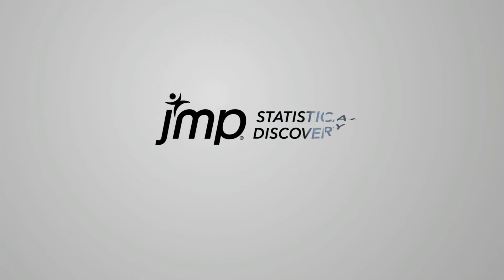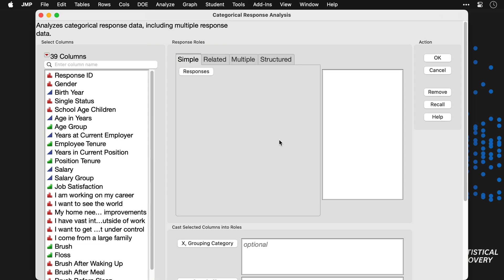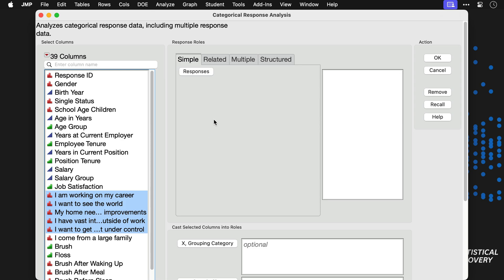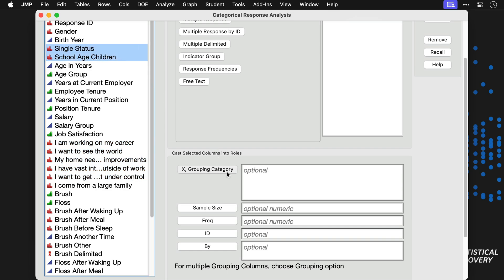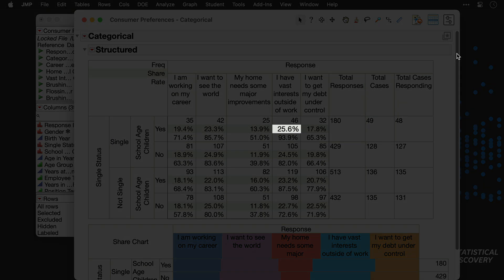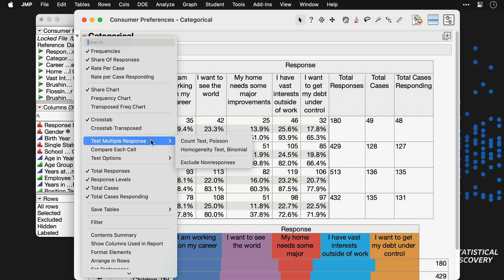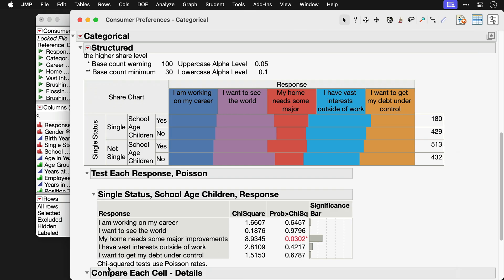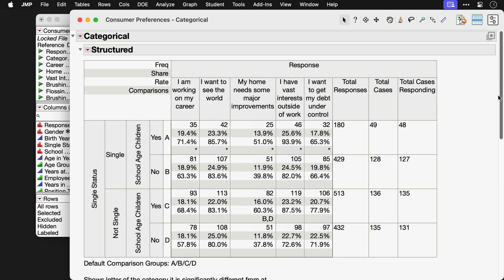Survey Analysis (Cross Tabulation)